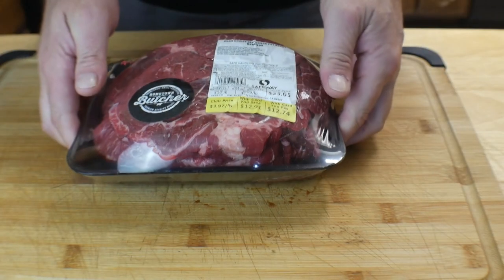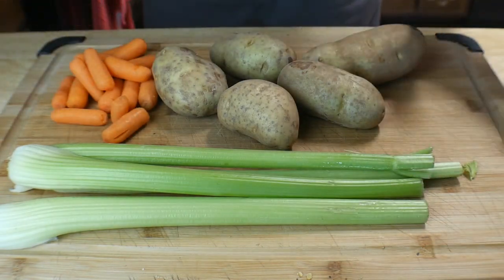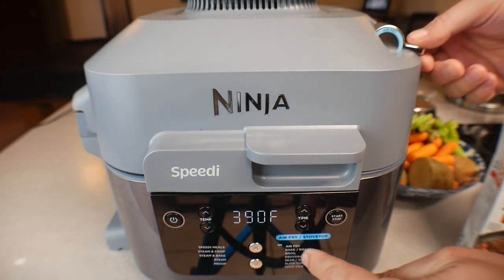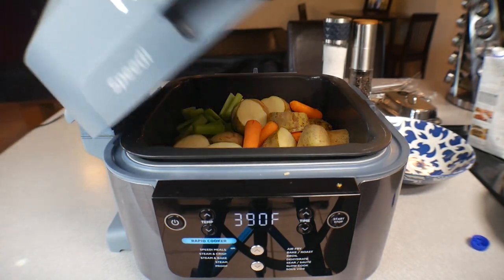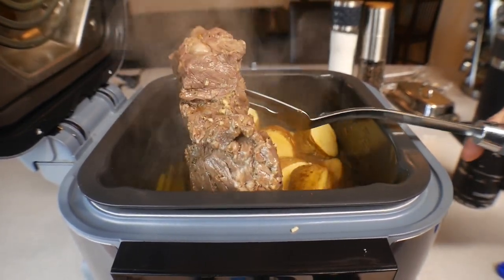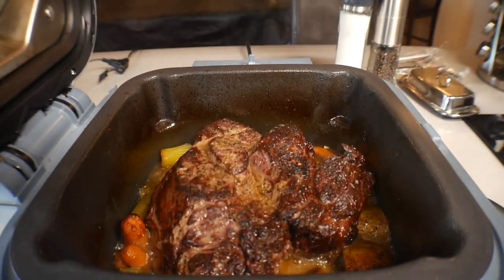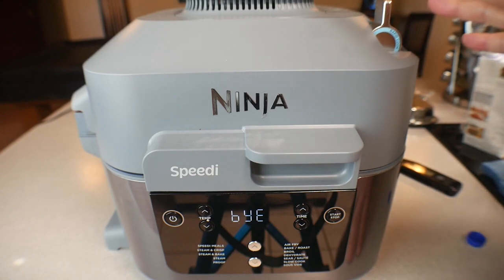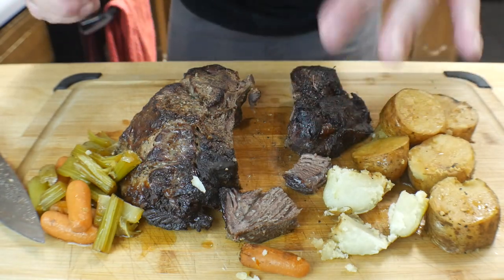NINJA SPEEDI POT ROAST AND POTATOES WITH VEGGIES!! Ninja Speedi recipes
Hello and welcome back to Cooking With James! This episode I will be making a pot roast with potatoes and veggies in the NINJA SPEEDI. Super simple and delicious!